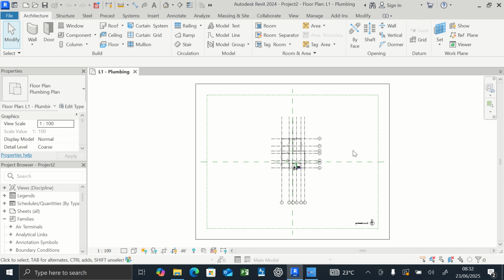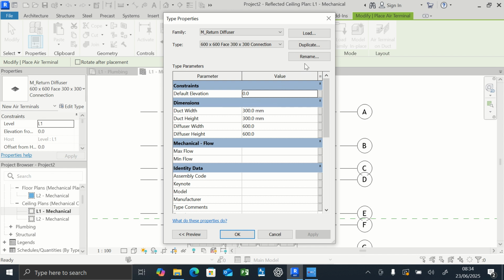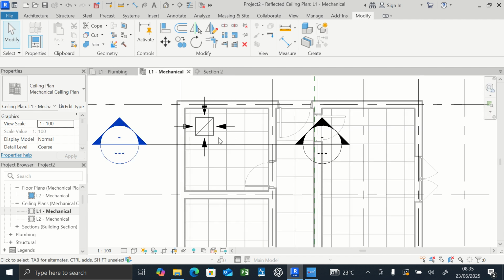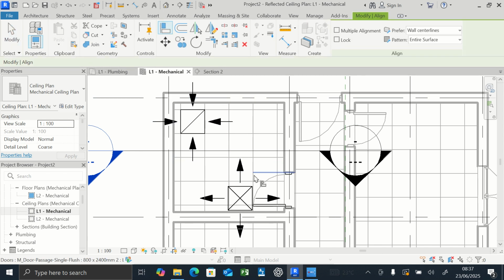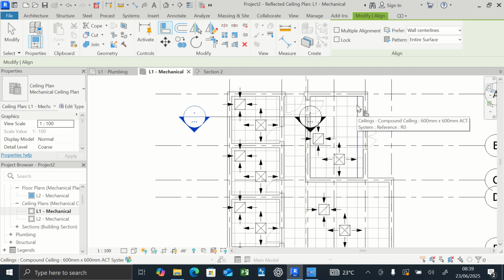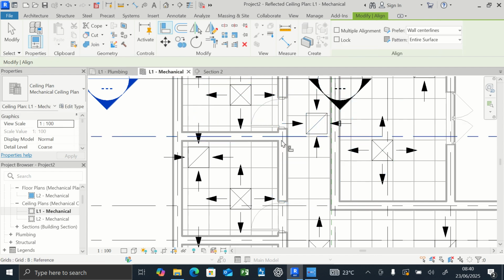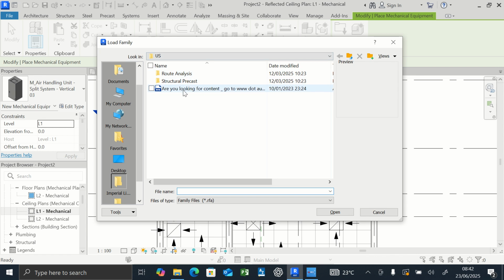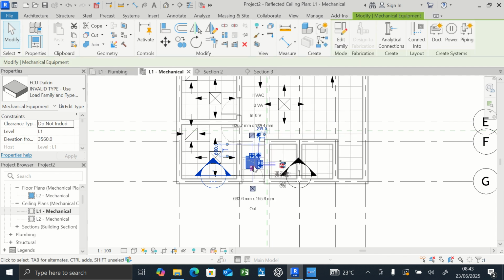Part 52: Learn how to add HVAC Air terminal to models on Autodesk Revit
Learn how to add HVAC Air terminal to models on Autodesk Revit